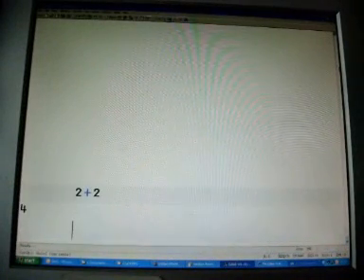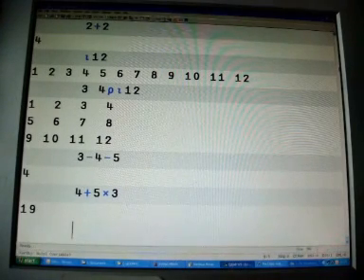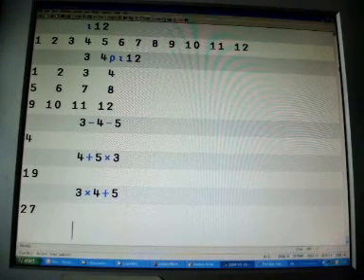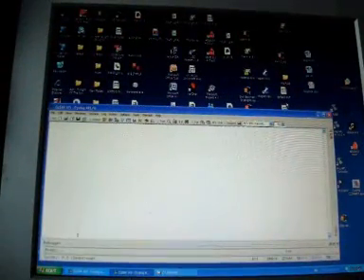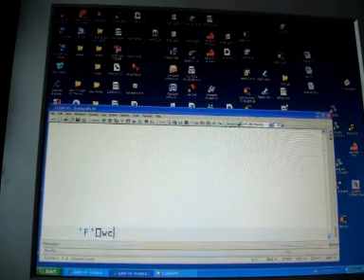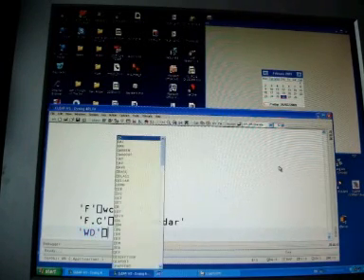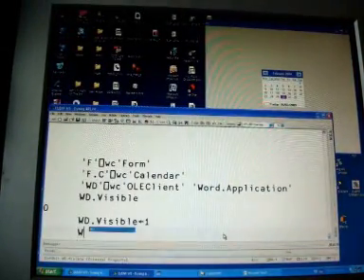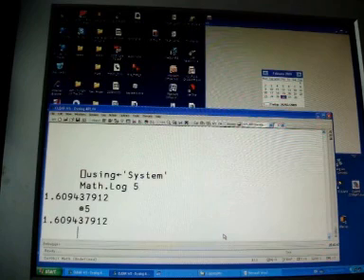50 Year of APL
Graeme Robertson's quick introduction to APL.  APL is a powerful programming language currently finding new life due to it's ability to create and implement systems web based or otherwise.